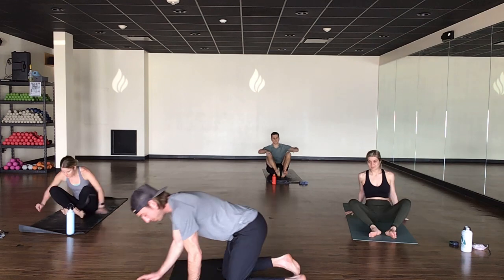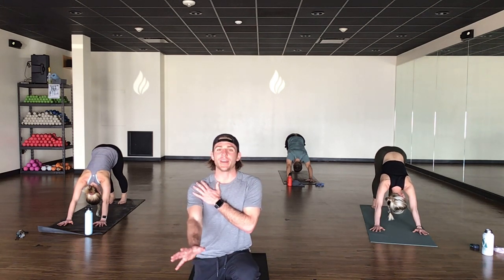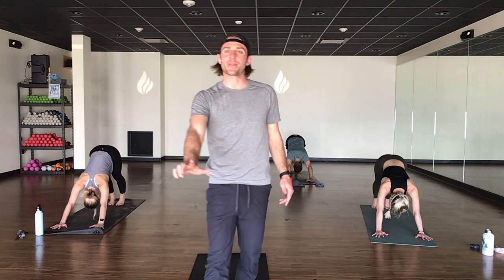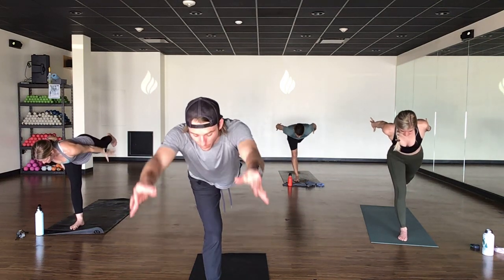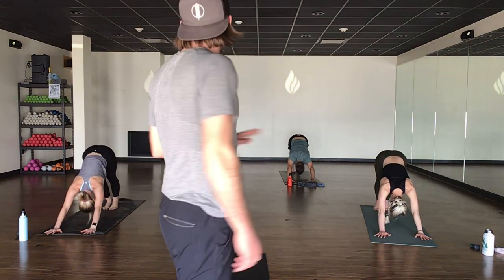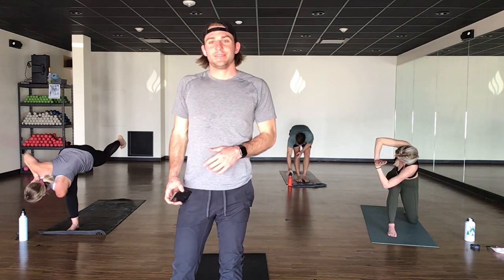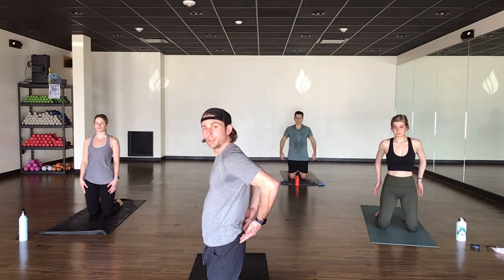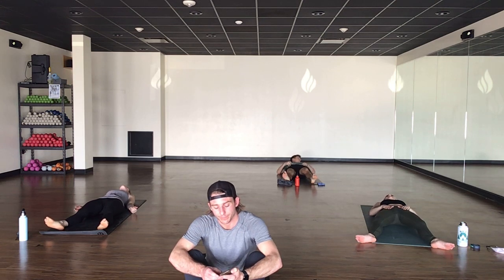Power Life LIVE: Power 2 (Express) with Stefan H.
Enjoy Stefan's Power 2 from home or wherever you are!